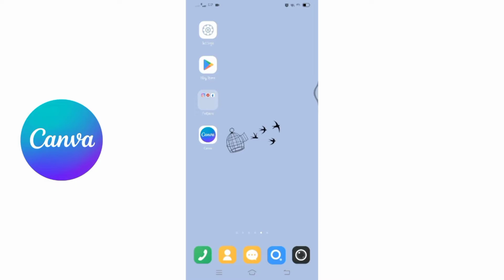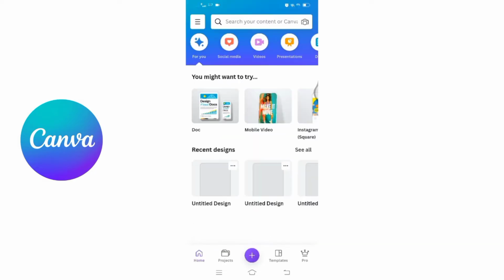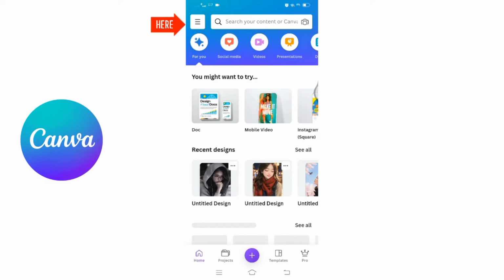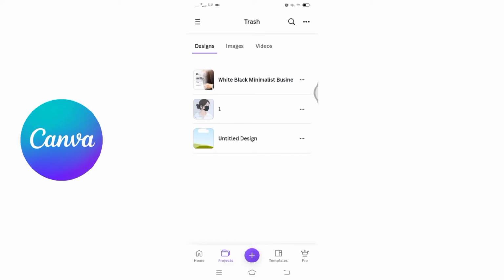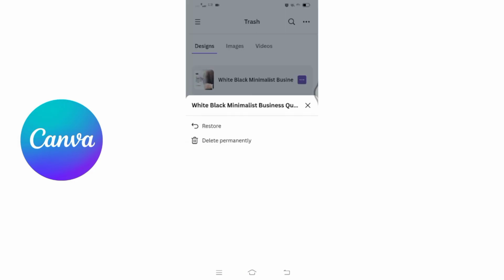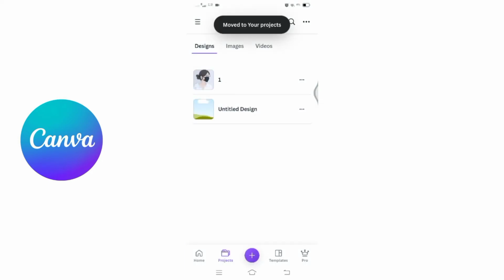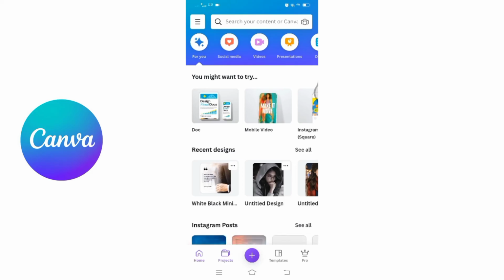How to Recover Deleted Canva Designs 2024 | Restore Removed Canva Visuals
In this tutorial, learn how to recover deleted Canva designs and restore removed Canva visuals effortlessly. Losing your hard work on Canva can be frustrating, but fear not! We'll guide you through the steps to retrieve those deleted designs and bring them back to life. Whether you accidentally deleted an important project or simply want to revisit an old creation, we've got you covered with easy-to-follow instructions. Don't let lost designs derail your creative process – watch now and reclaim your Canva masterpieces!